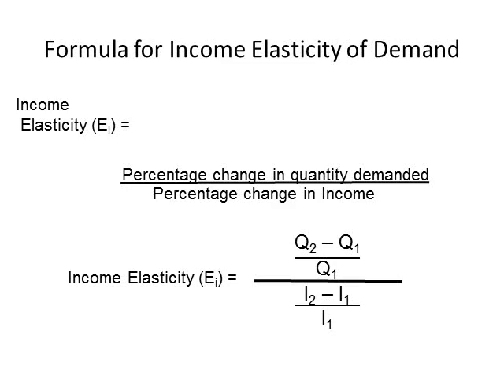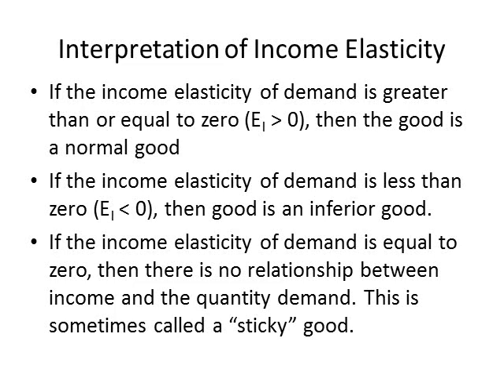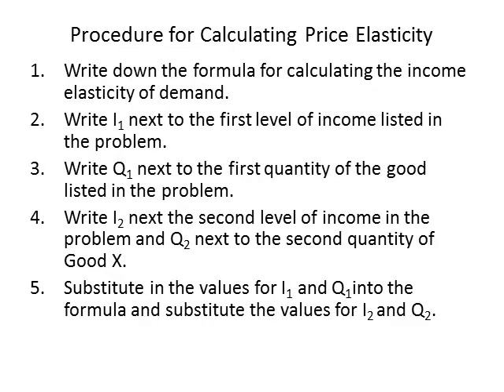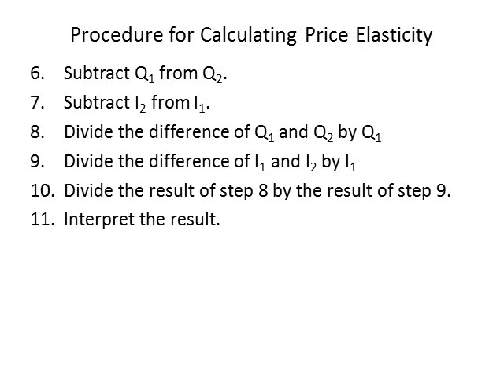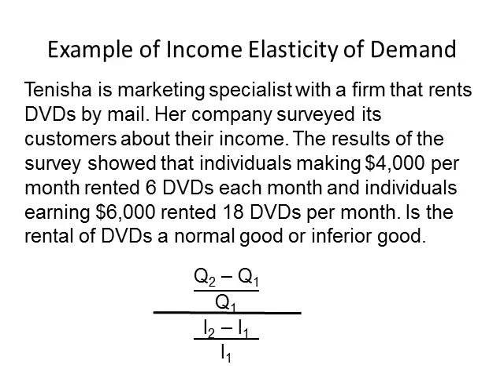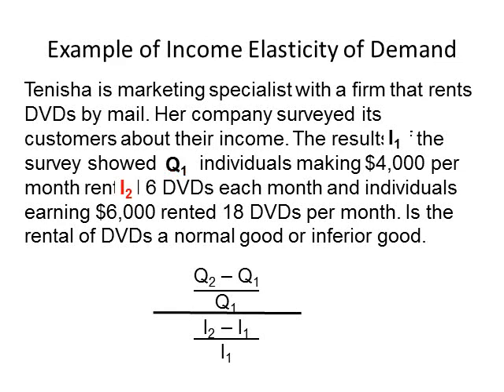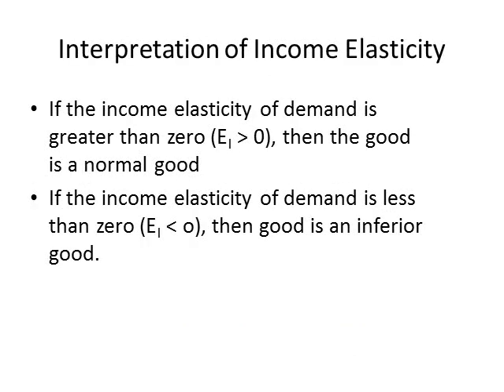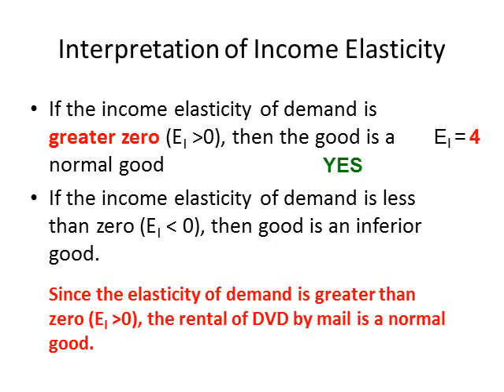Income Elasticity of Demand